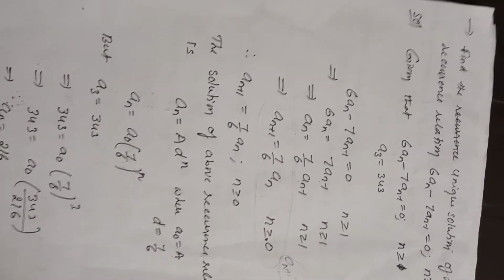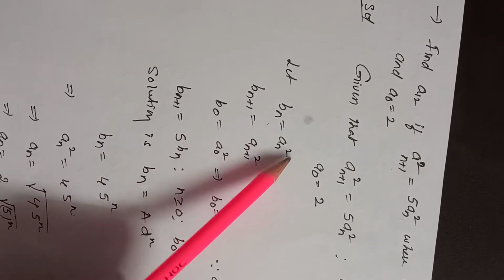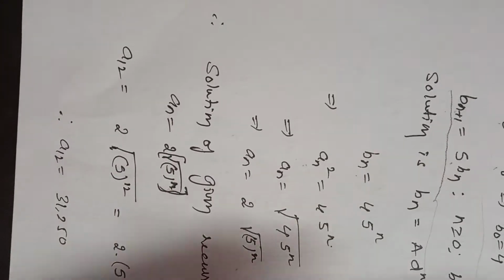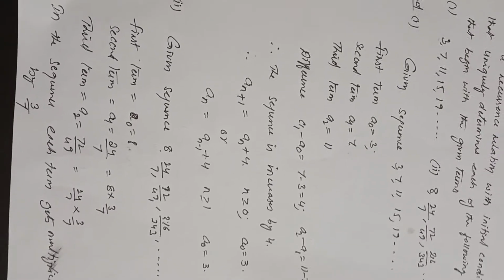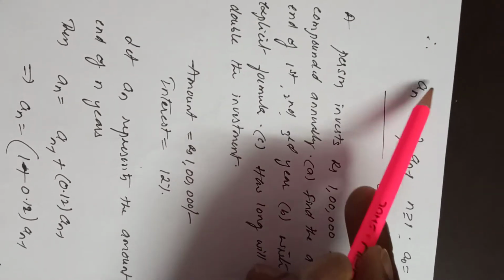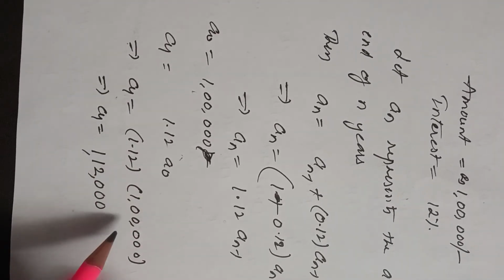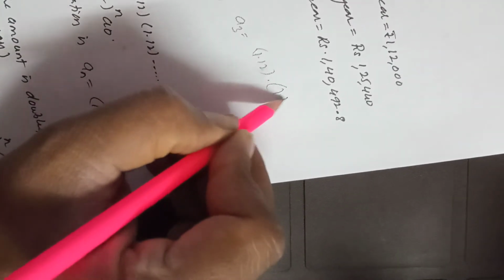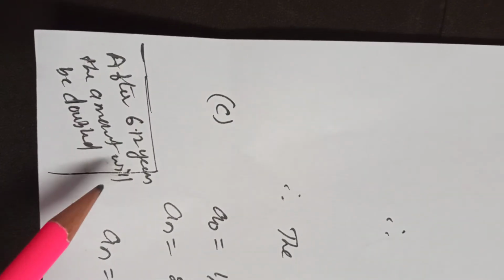1 February 2021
B. C. A Unit 3 recurrence relations